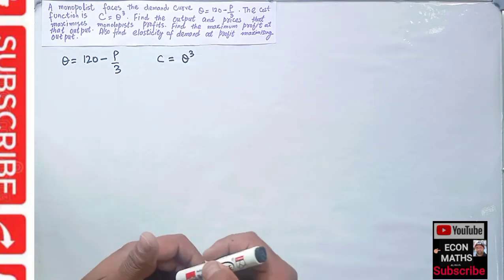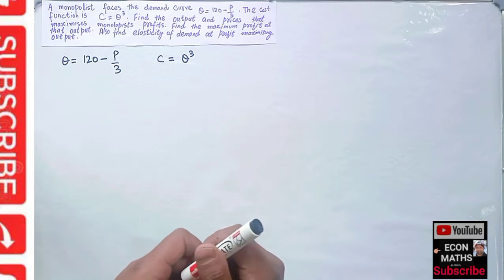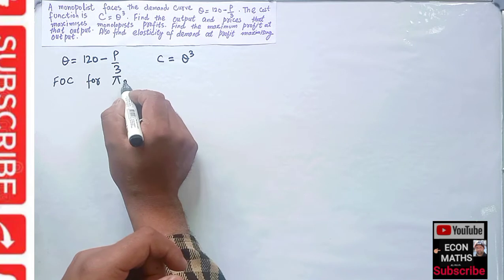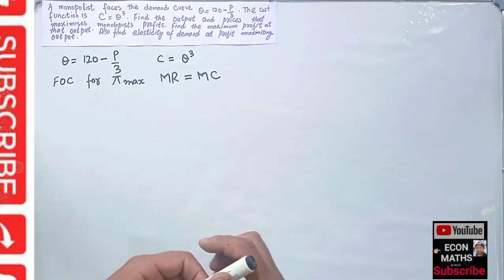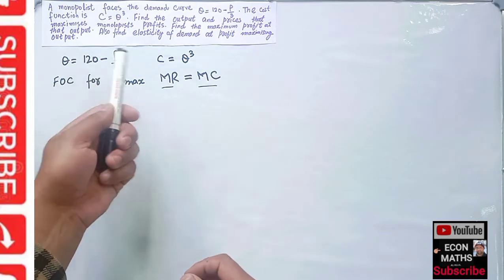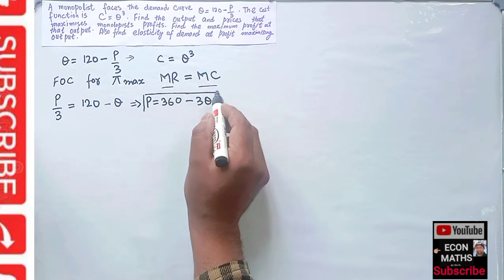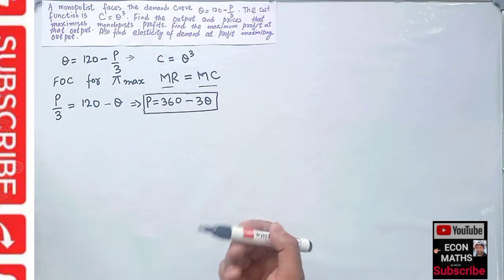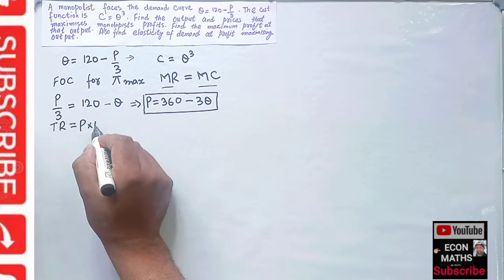Profit maximizing conditions for monopolist numerical.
JAM ECONOMICS

Mathematical Economics

Microeconomics

IS-LM MODEL